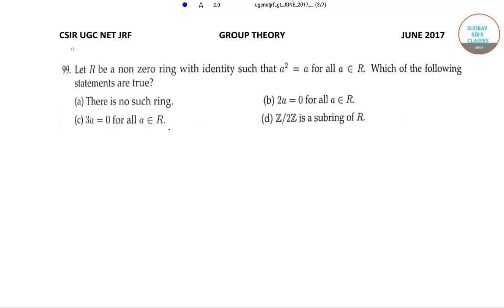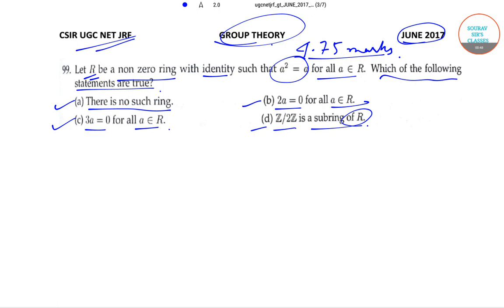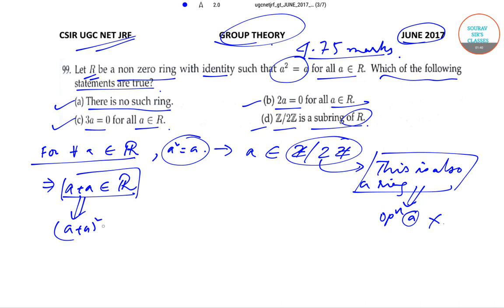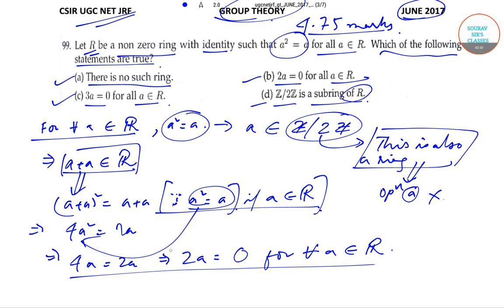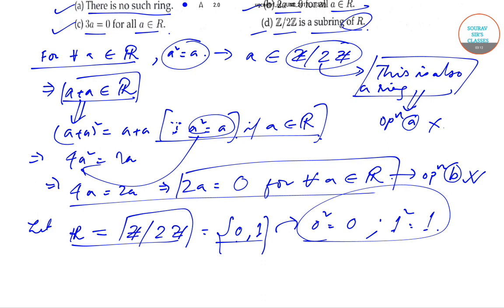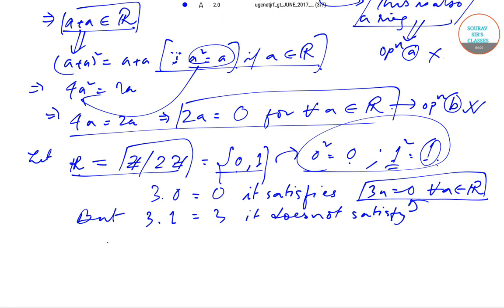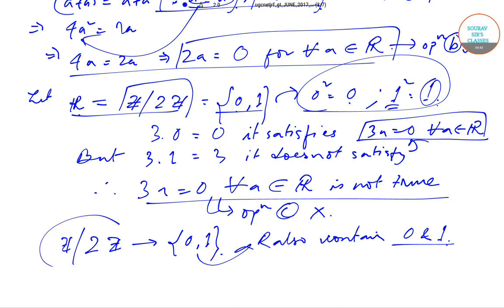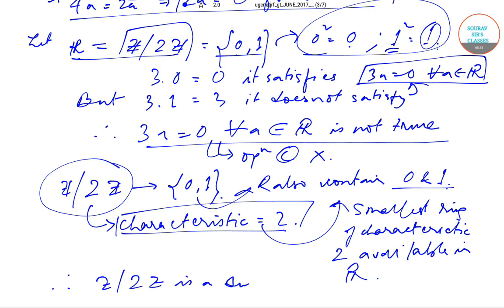CSIR UGC NET 2017_ JUNE QUESTION PAPER SOLUTION WITH FULL AND DETAILED EXPLANATION. CRASH COURSE.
# Solved Question Paper # CSIR NET 2017 # How to Crack it # Exam Pattern # Group Theory # Non Zero Ring # MCQ # Identity Function # Past Year Question Papers # Solved Numericals.

CSIR & UGC provide Research Fellowships to bright young men and women for training in methods of research under expert guidance of faculty members/scientists working in University Department/National Laboratories and Institutions in various fields of Science. Only bonafide Indian citizens are eligible for this test.
CSIR/UGC Fellowship is tenable in India. The Program is aimed at National Science & Technology Human Resource Development.
The award of CSIR/UGC Fellowship is for a fixed tenure and does not imply any assurance or guarantee for subsequent employment by CSIR/UGC to the beneficiary